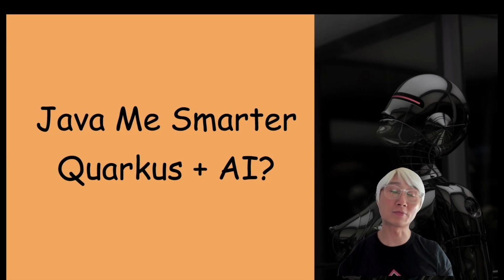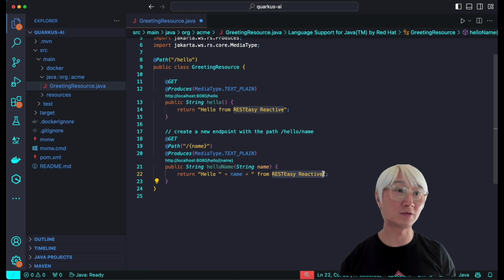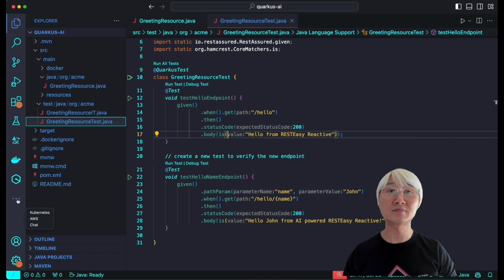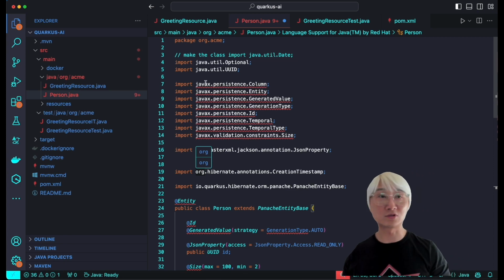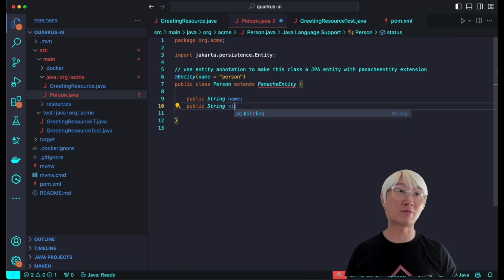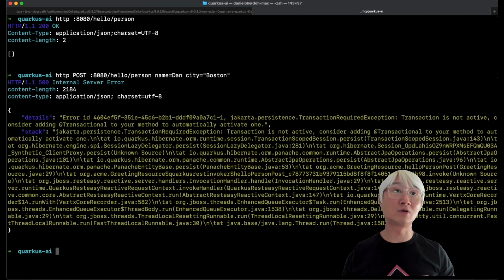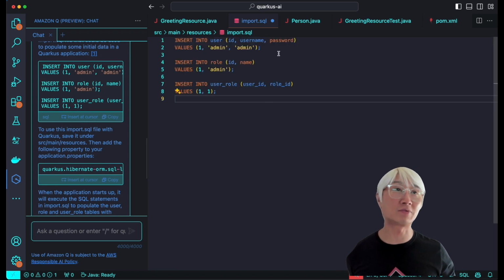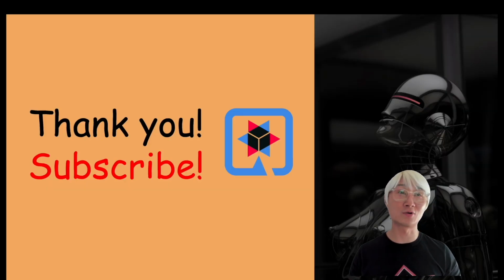Java Me Smarter Quarkus + AI?